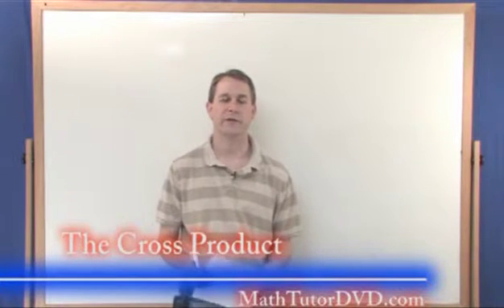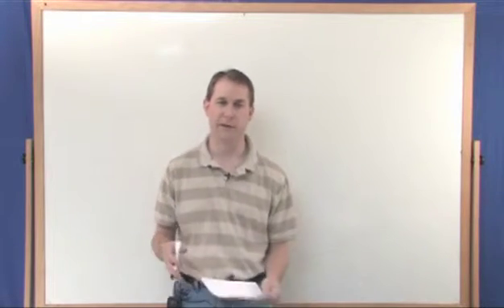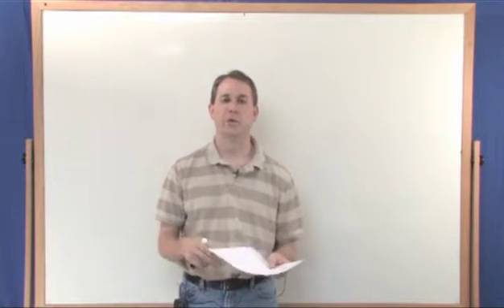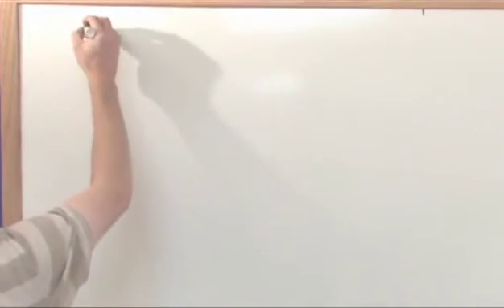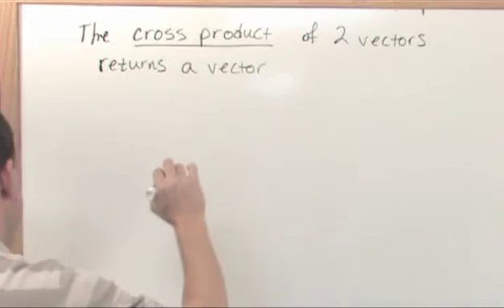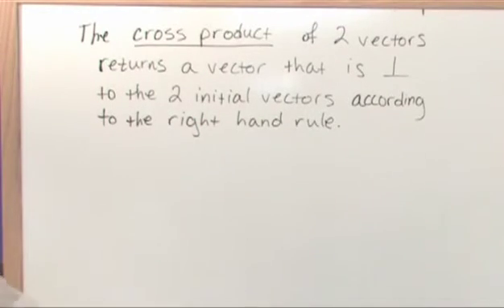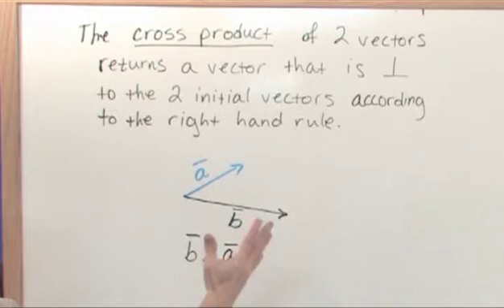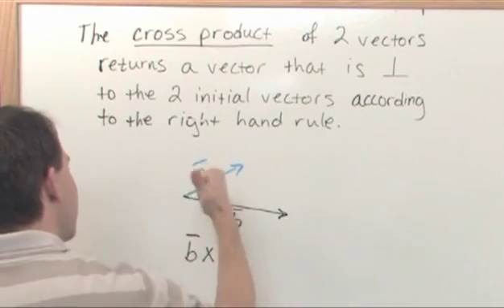Lesson 4 - The Vector Cross Product (Calculus 3 Tutor)